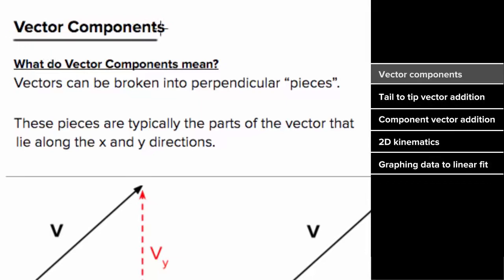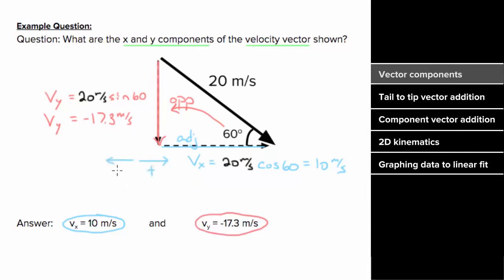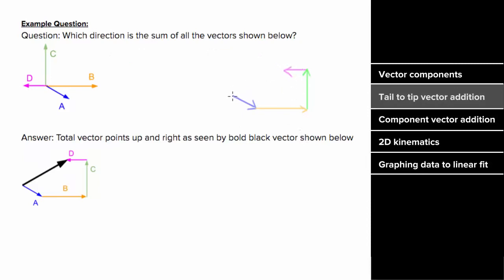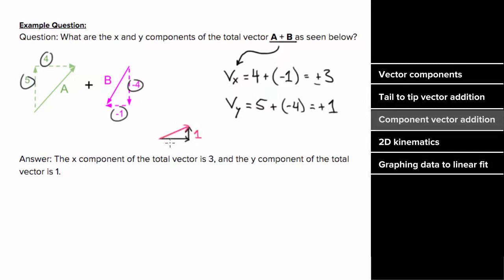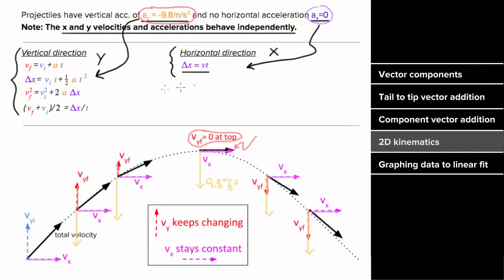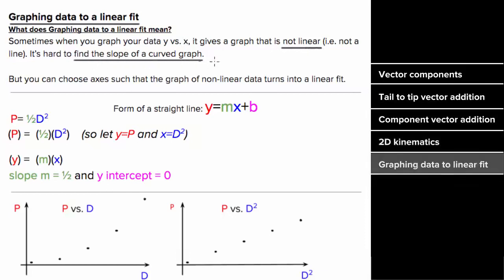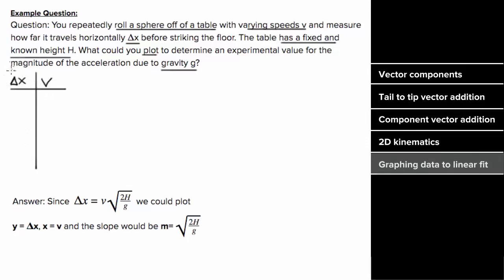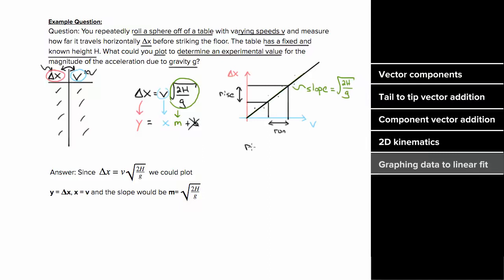Physics Review for AP Physics 1 exam - AP Physics 1 review of 2D motion and vectors